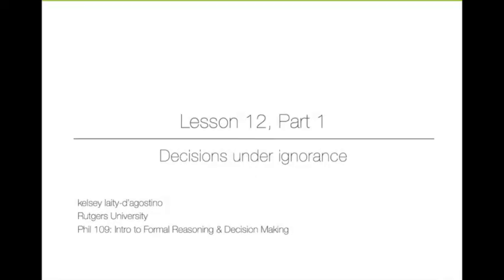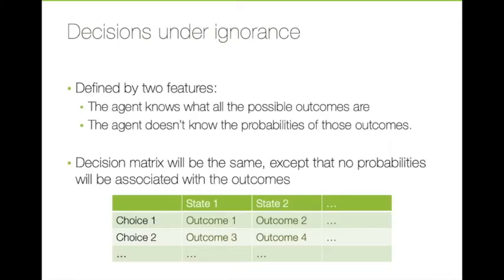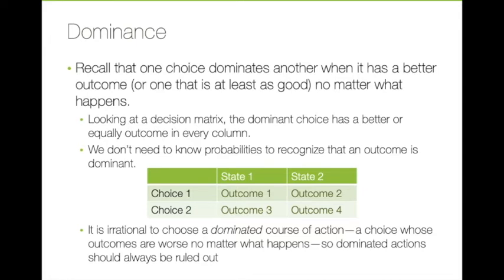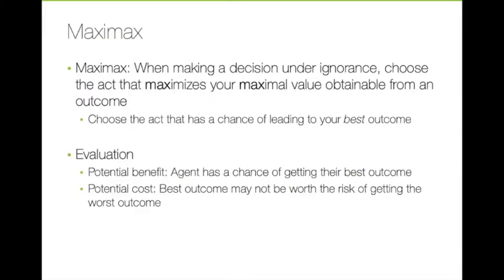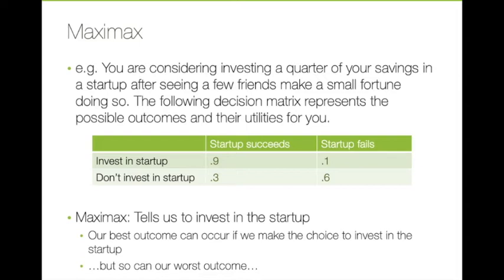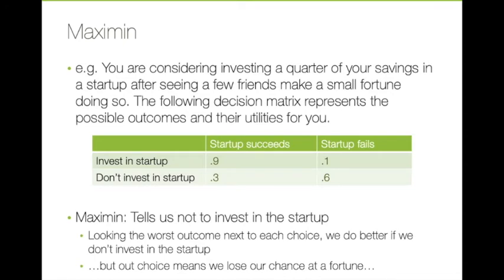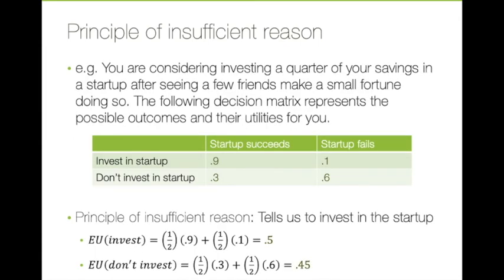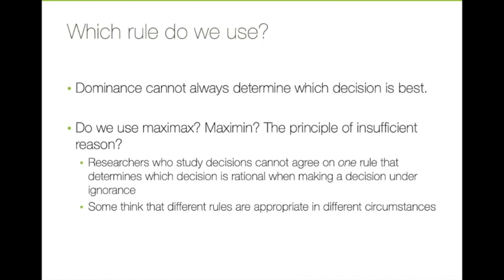Lesson 12.1: Decisions under ignorance